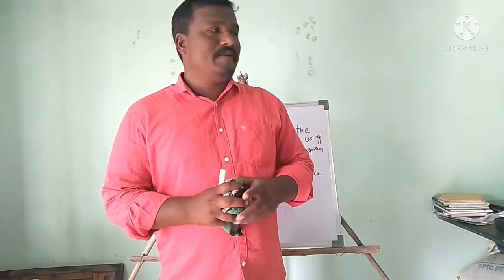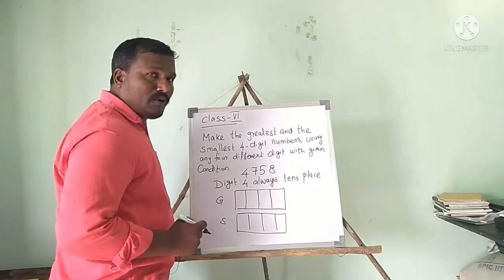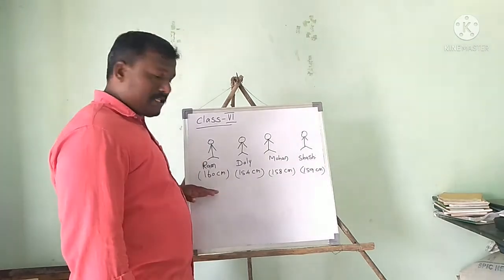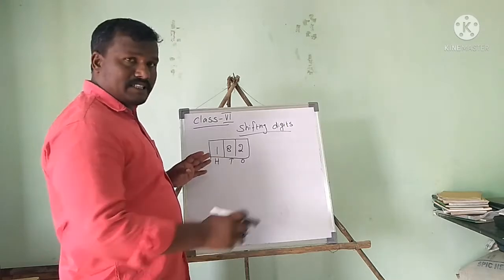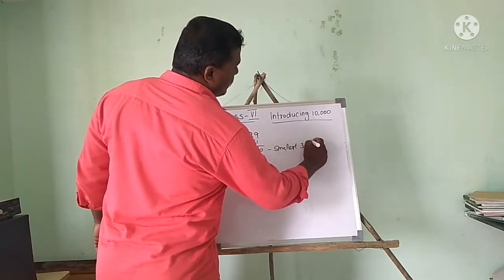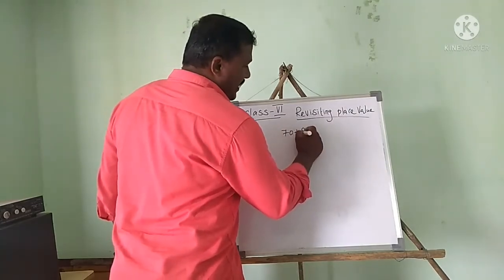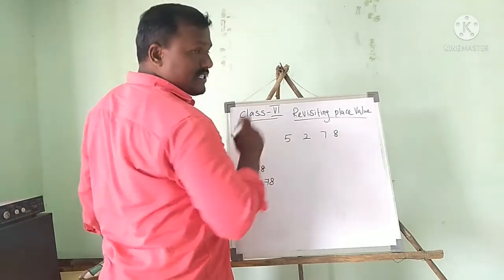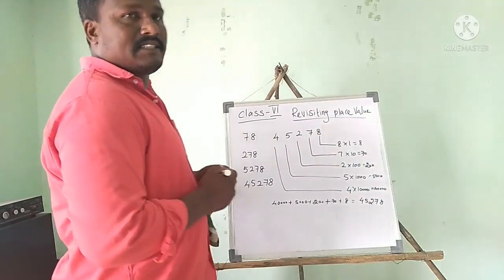Class_6 Chapter 1 Knowing Our Numbers_Part4